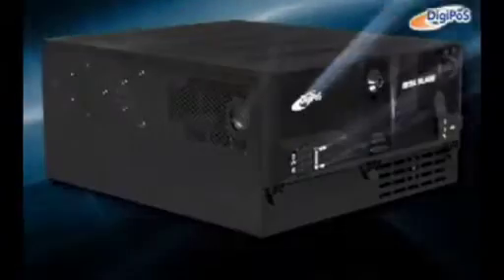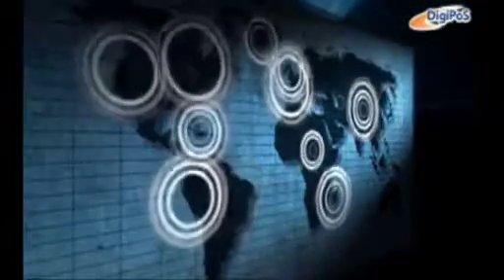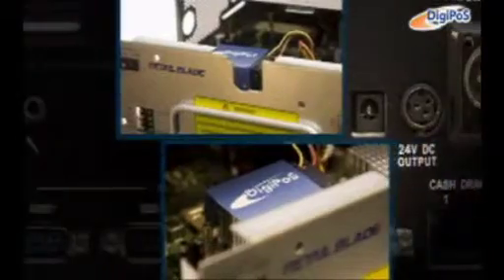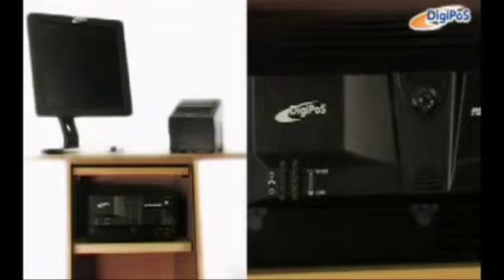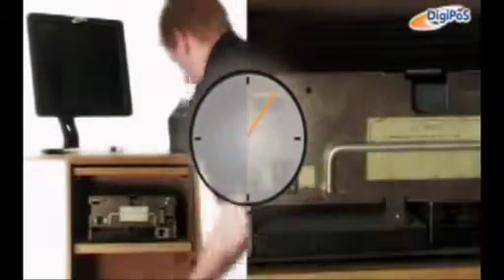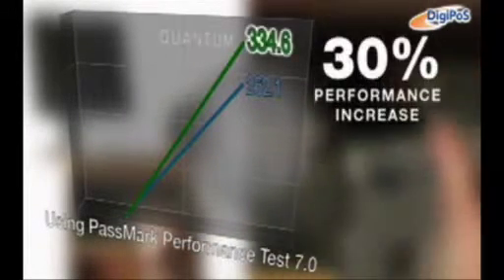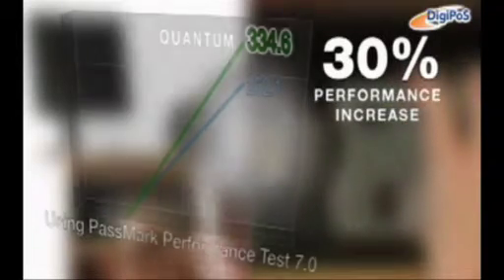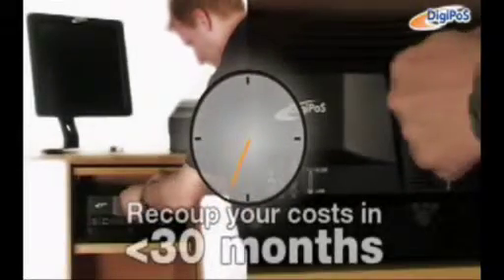DigiPoS Quantum Blade PoS System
Introducing the latest addition to the DigiPoS Retail Blade series, the DigiPoS Quantum Blade. It has a Unique, removable motherboard and hard drive with a dramatic reduction in energy consumption compared to previous Blade Systems, and has the following unique features.

» Easy swap motherboard, HDD and power supply for maintenance and upgrade
» Decreased downtime - simple service design, only 60 seconds to upgrade/replace
» Prolongs life of Memory/CPU/HDD
» Diagnostics reduces engineering time
» Power Management System removes point of failure
» Intel Chipset/Graphic Card & Processor ensure that there are no configuration issues
» Huge range of devices can be connected and powered by the Blade
» The Retail Blade can be side-mounted, under-counter or floor mounted
» Weights and measures approved
» 3-year host warranty, 5-year life cycle warranty and 3-year product warranty
» 4 Powered USB & 4 Powered Serial Ports